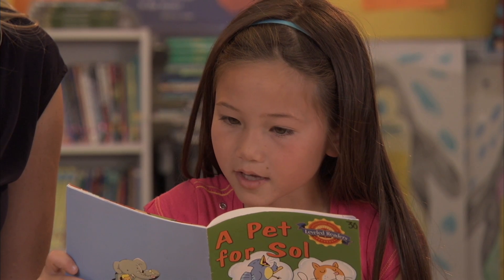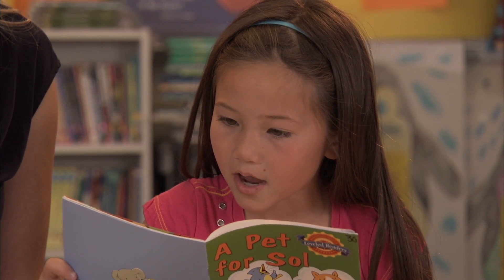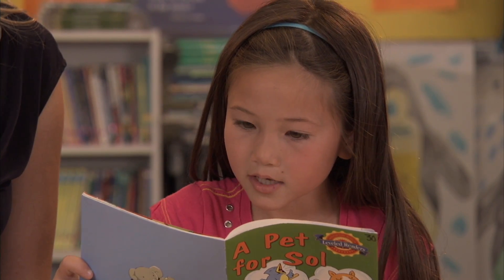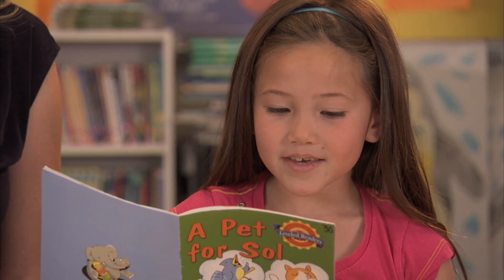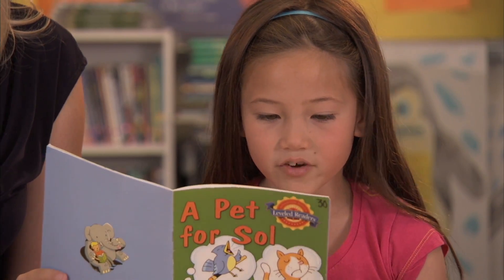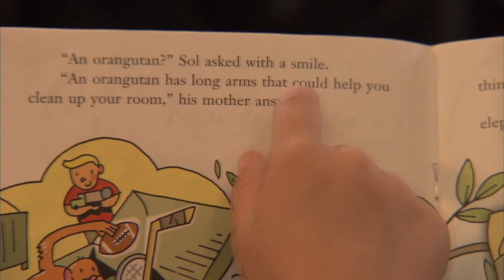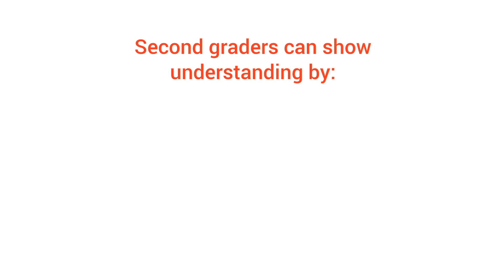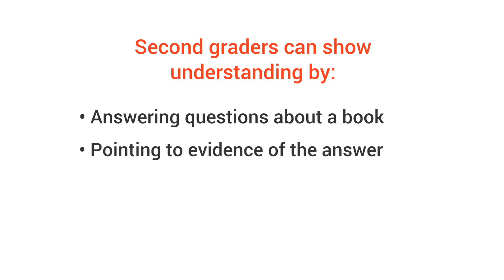Does your 2nd grader show understanding like this? - Milestones from GreatSchools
Watch this video to discover if your 2nd grader shows understanding when reading.